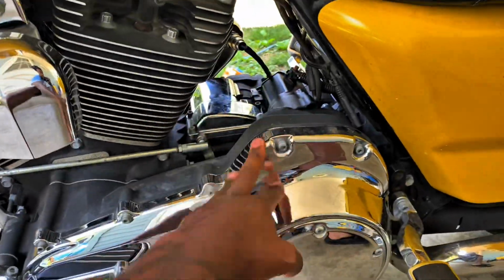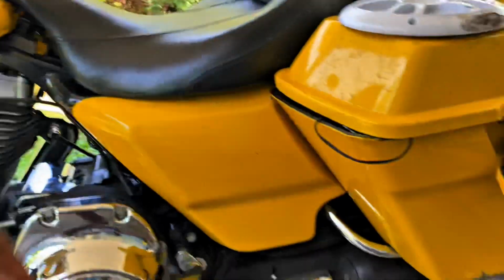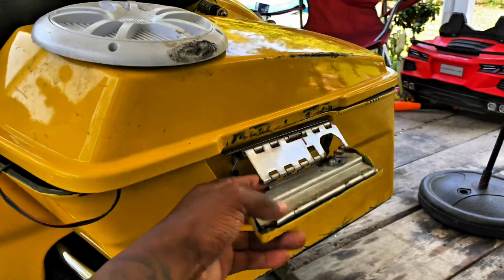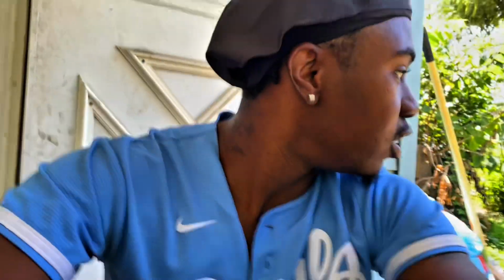Little bit of it all in Indianapolis